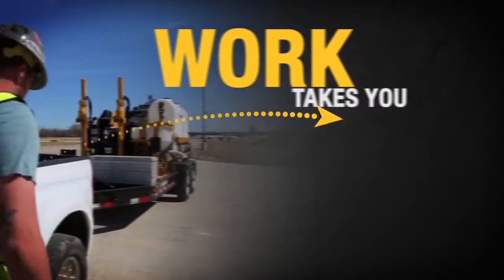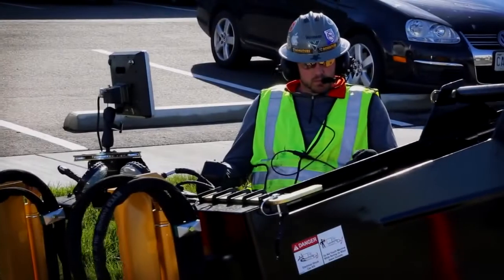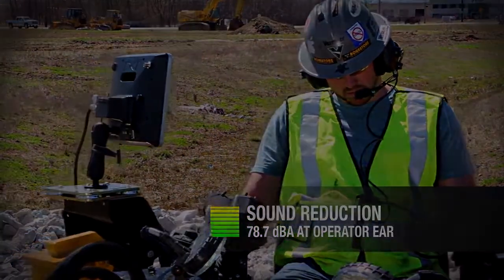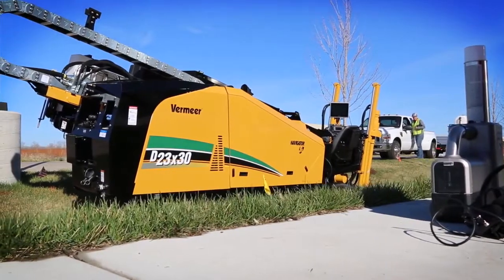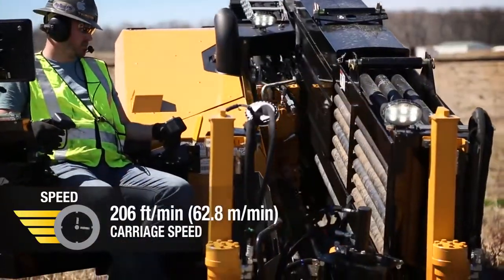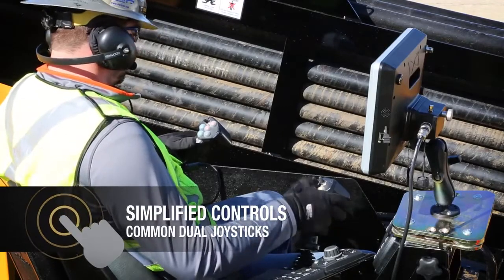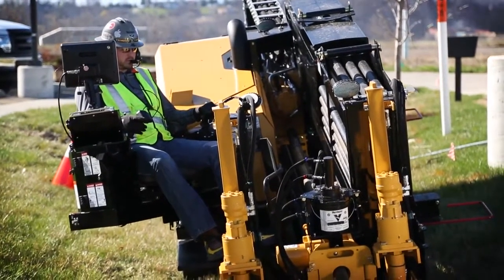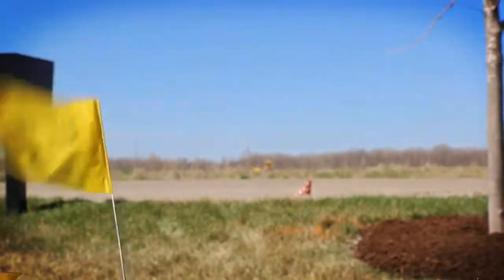bh-ruda.pl Vermeer D23X30 S3 wiertnica horyzontalna HDD Vermeer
Prezentacja nowego modelu wiertnicy D23x30 S3 firmy Vermeer